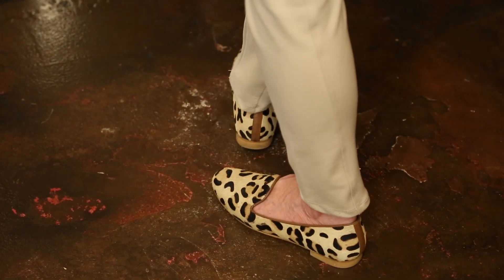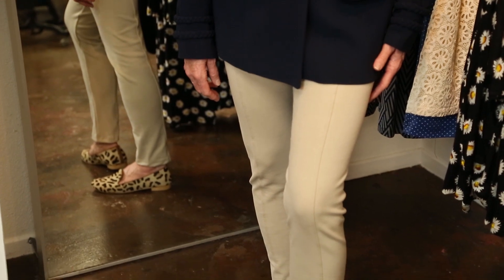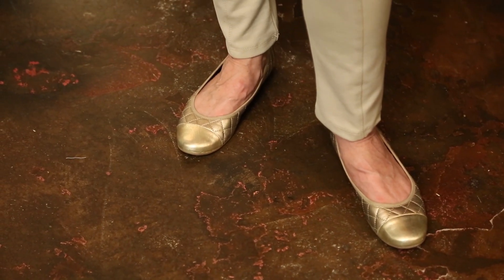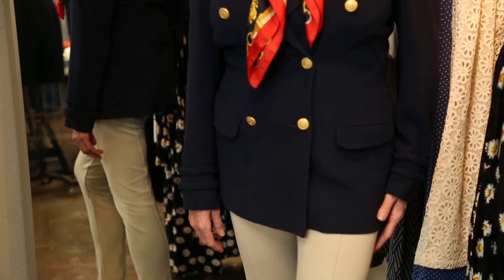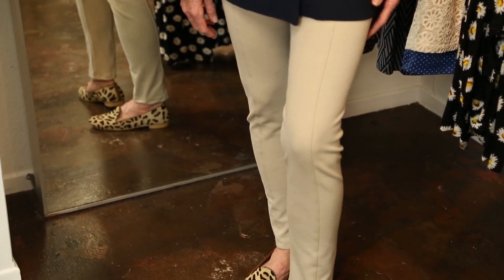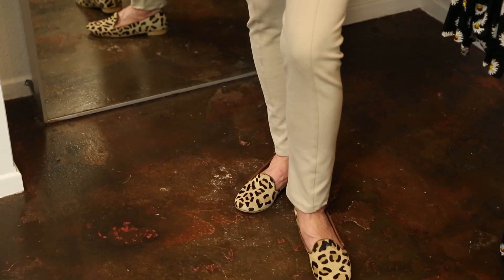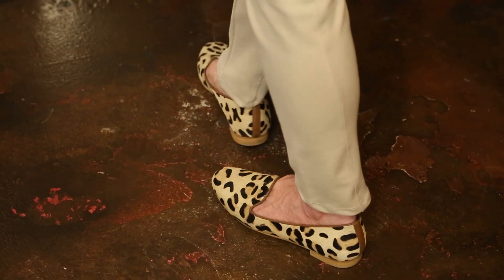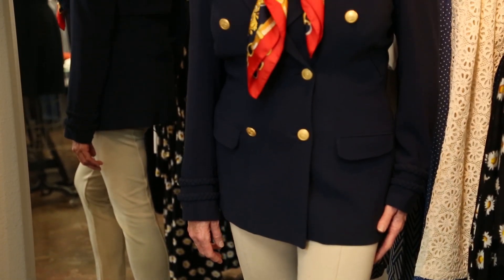Which Color Shoes Go Well With Khakis & a Dark Blue Pea Coat? : Color & Fashion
Shoes that go well with khakis and a dark blue pea coat include gold ballet flats, among others. Find out what color shoes go well with khakis and a dark blue pea coat with help from a fashion professional in this free video clip.

Expert: Sharon Lee
Bio: Sharon Lee has experience in all aspects of the Fashion Business.

Series Description: When you're trying to create outfits, one element that you always want to pay attention to is color. Take a trip around the color wheel with help from a fashion professional in this free video series.